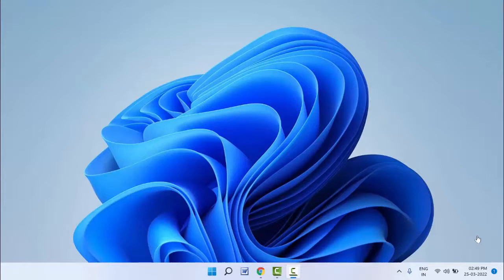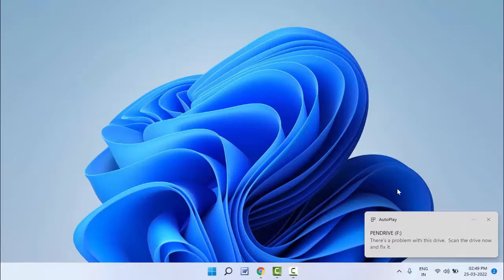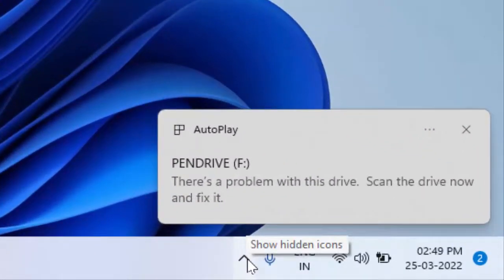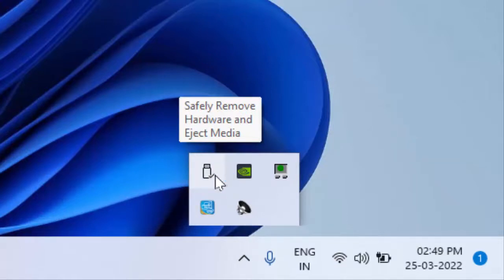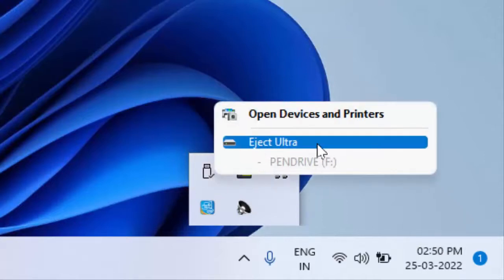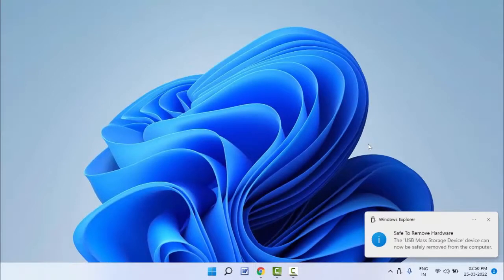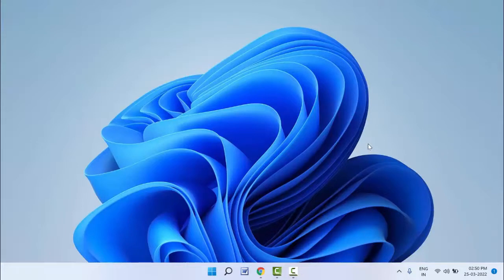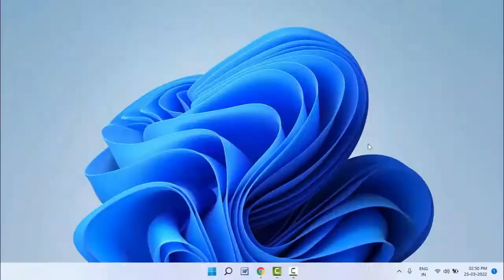How to Safely Eject USB or External Hard Drive in Windows 11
On Windows 11 How to Safely Eject USB or External Hard Drive